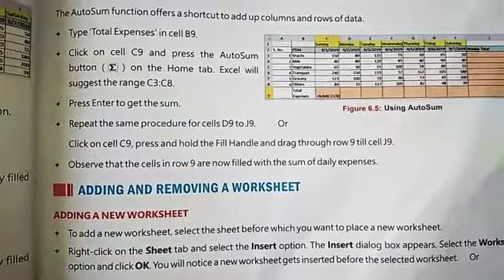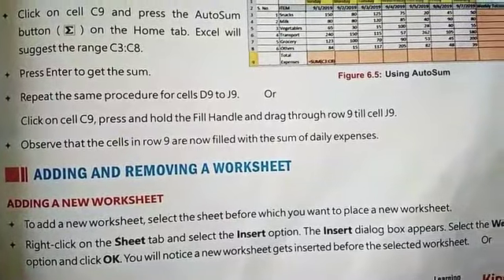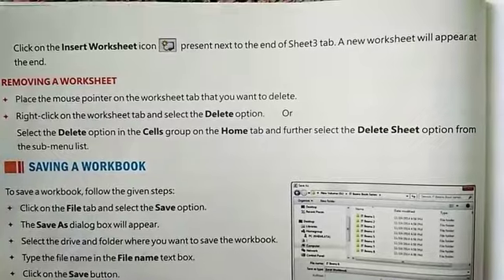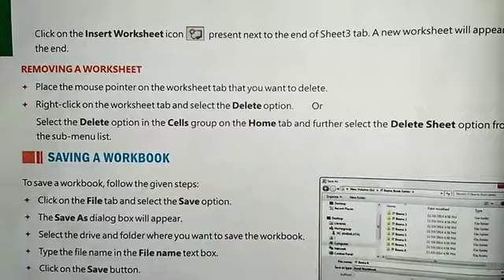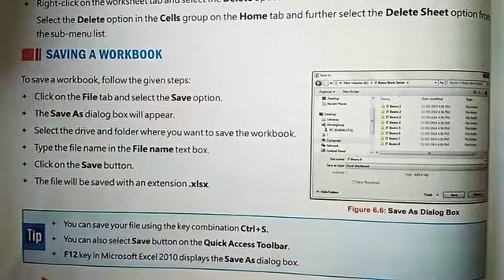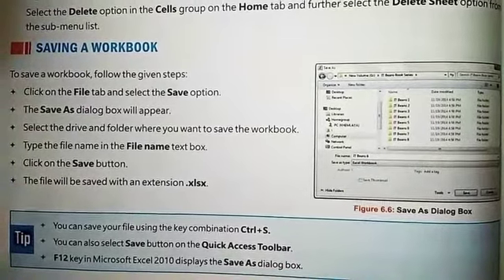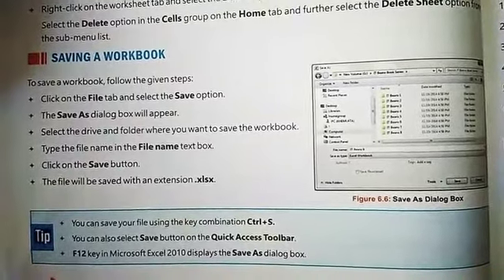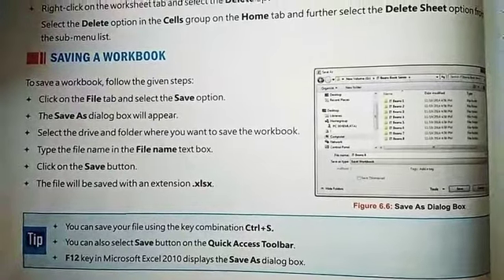Class 6th Computer Topic- Adding and Remove and Saving worksheet - MS Excel 2010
Explanation must watch 👈